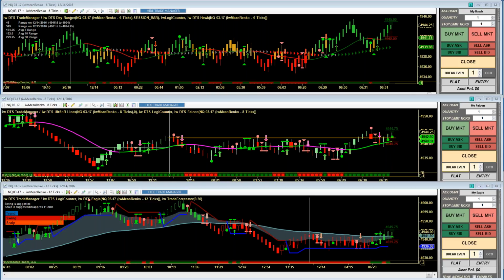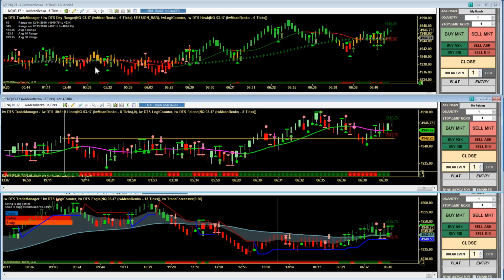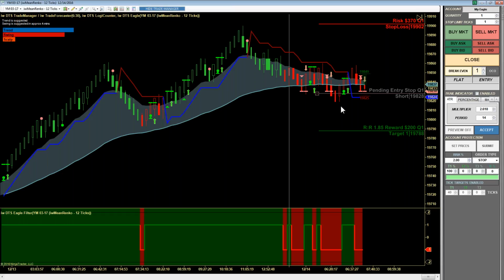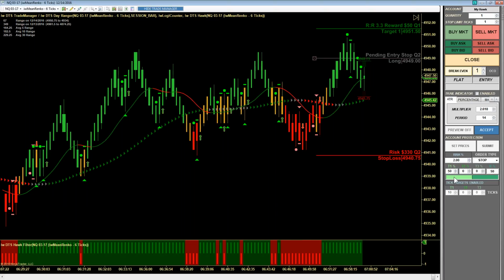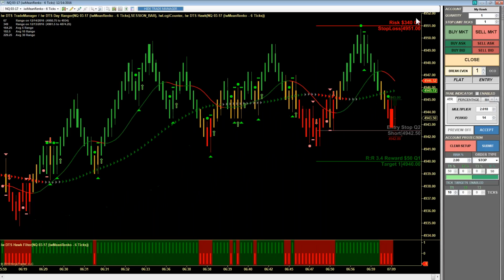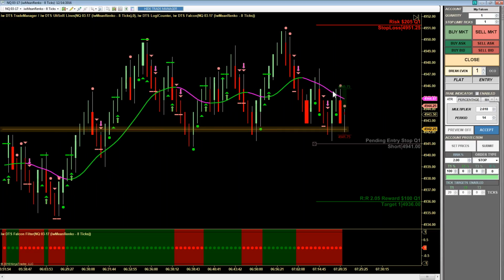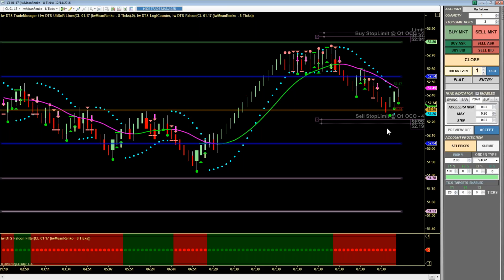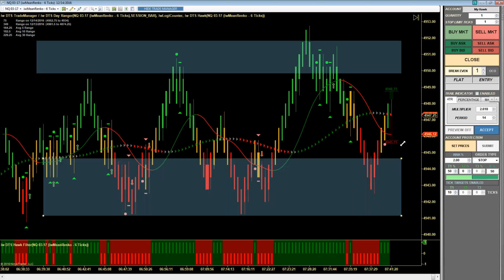December 14 2016 | Futures Training Room